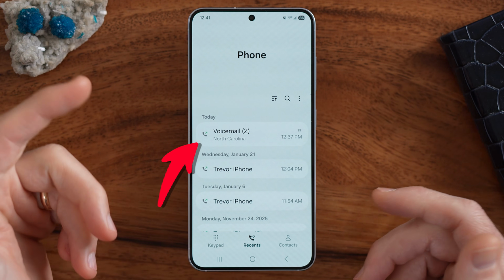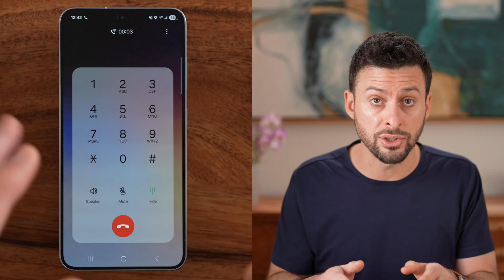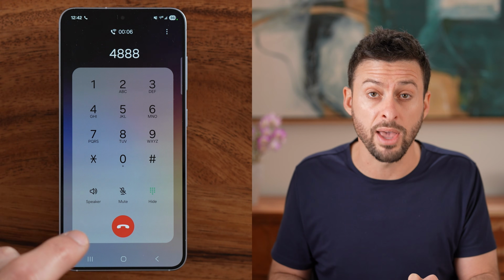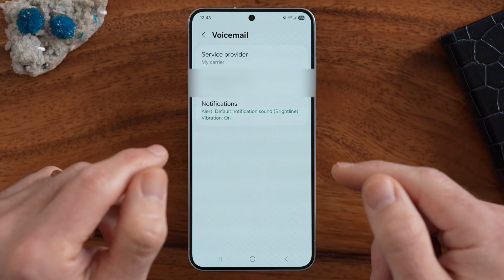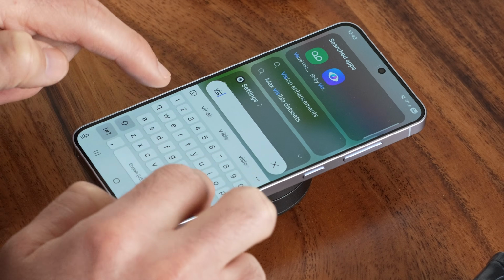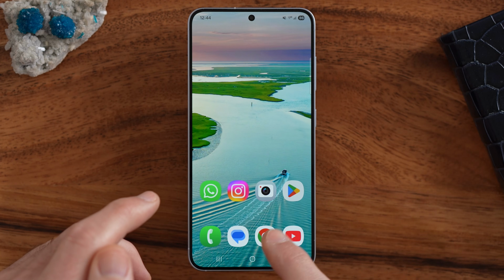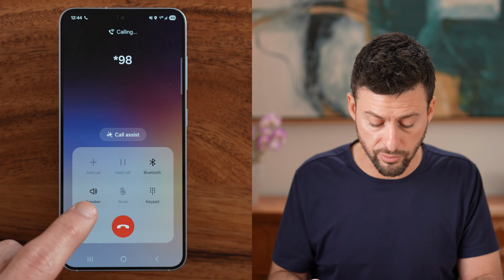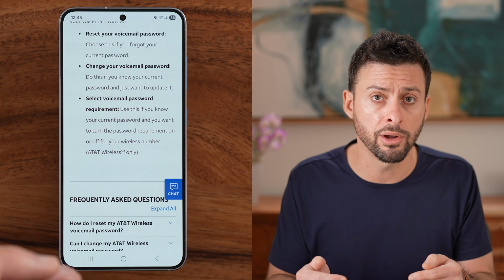How To Reset Android Voicemail Password Even If You Forgot It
Here's how to reset the voicemail password on your Android phone even if you forgot it and need to check your voicemail.